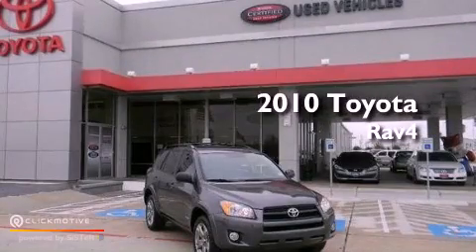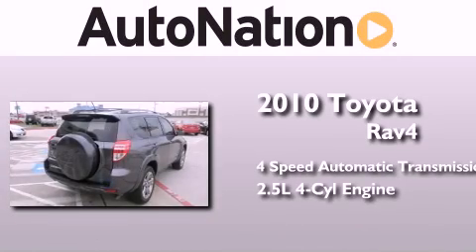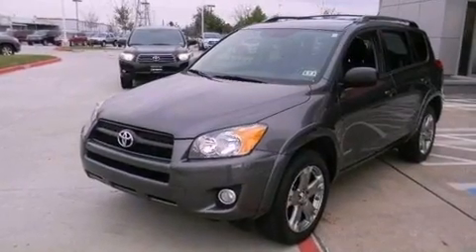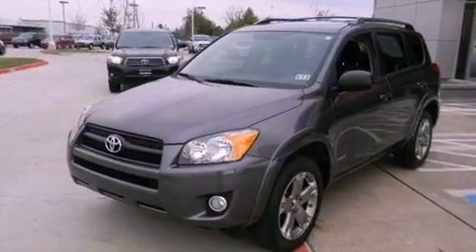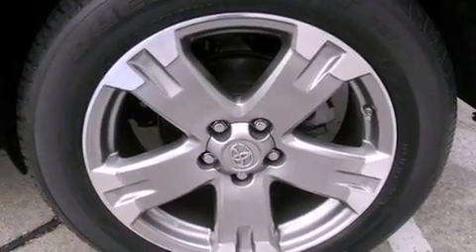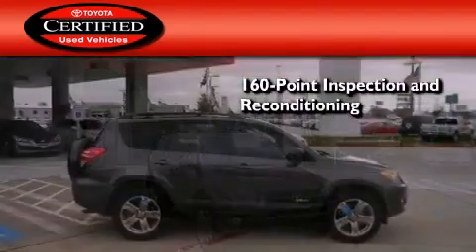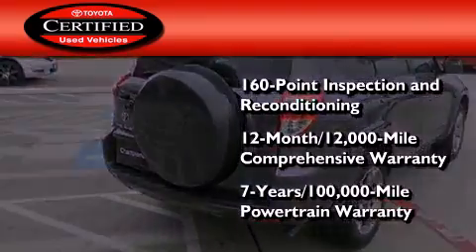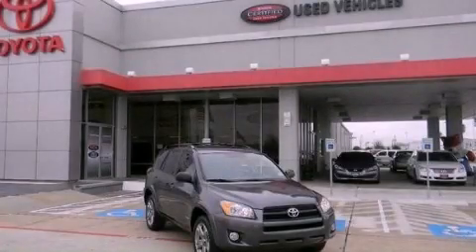2010 Toyota RAV4 Houston Texas 77034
Year : 2010
 Make : Toyota
 Model : RAV4
 Engine : Gas I4 2.5L/152
 Trans . : Automatic
 Exterior : Magnetic Gray Metallic
 Miles : 33,469
 Interior : Black